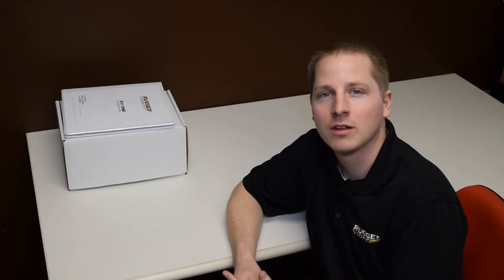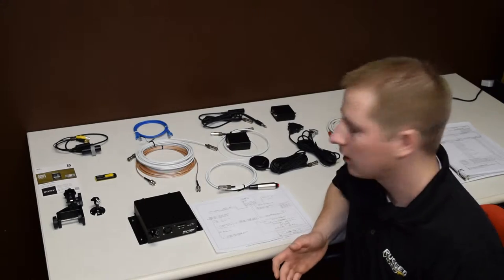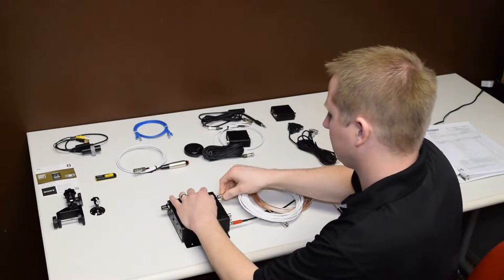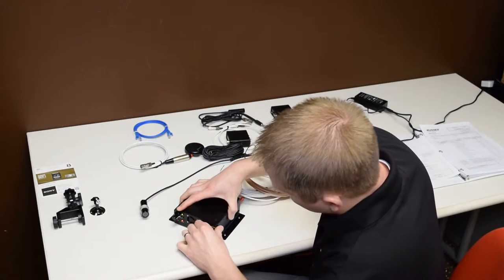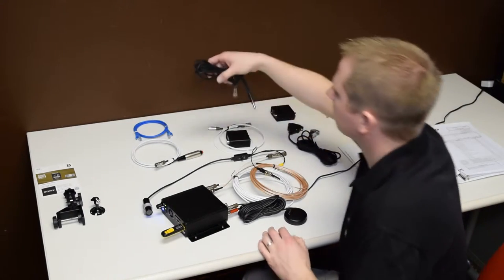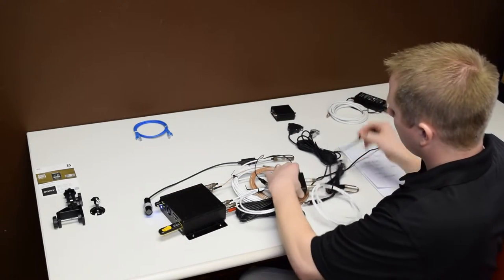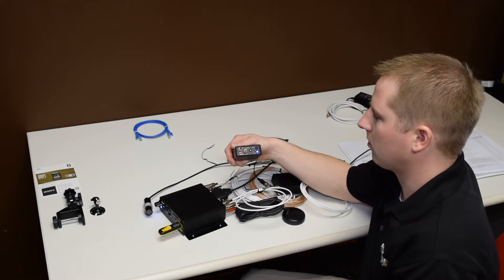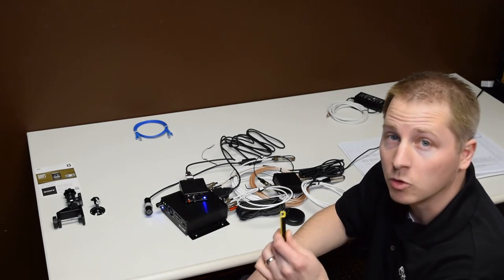Rugged Video - RV-ONE Overview & Bench Test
The RV-ONE can be configured to record HD video from one, two, three or four channels.  Video sources include 3G-SDI, HD-SDI, SD-SDI, HDMI/DVI, and Composite(NTSC/PAL).